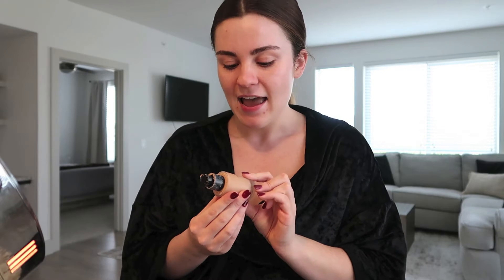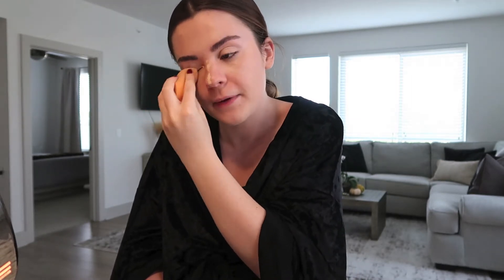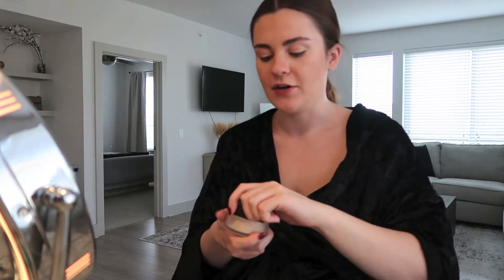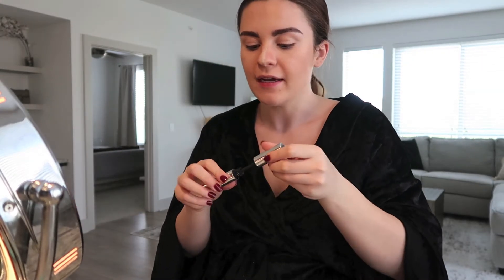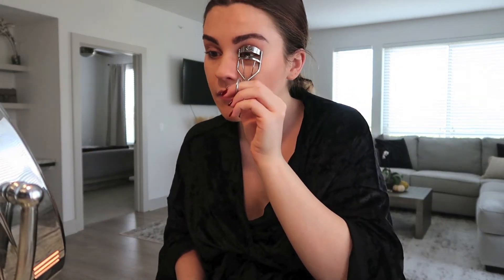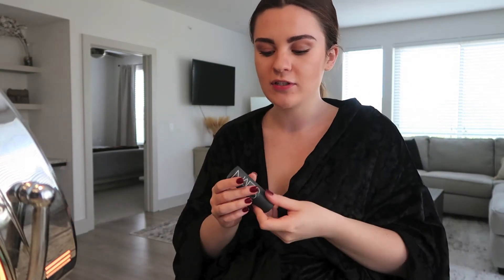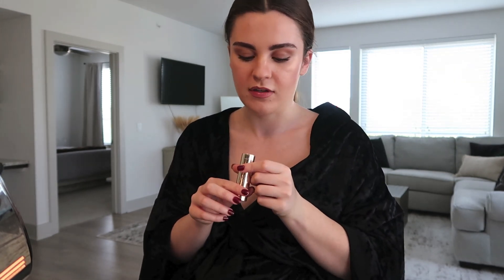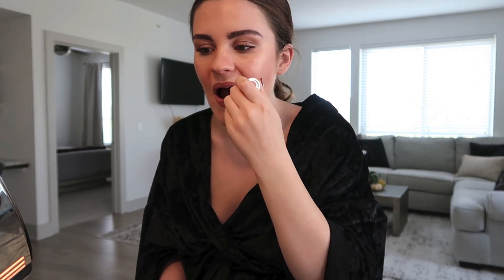My Everyday Makeup Routine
Foundation (I'm shade 4.25)

Concealer (I'm shade fair neutral)

Hourglass ambient light powder

Laura Mercier translucent loose setting powder

Anastasia Brow Definer (I'm shade medium brown)

Anastasia clear brow gel

Tarte eyeshadow palette

Dior Show Maximizer

Lash Paradise Mascara

Loreal Telescopic Mascara

Laura Mercier stick blush

Champagne pop highlighter

Morphe setting spray

Lip stick: shade Sugar